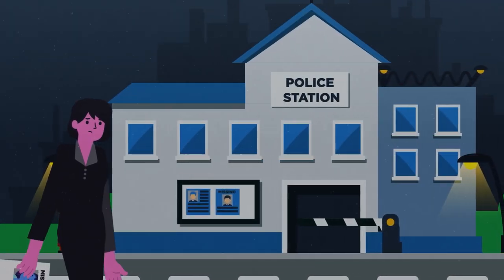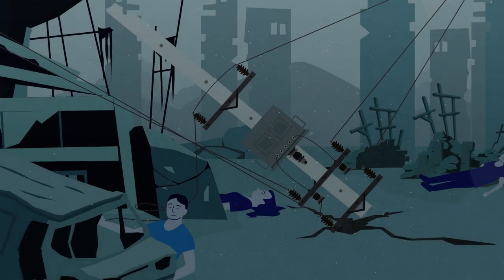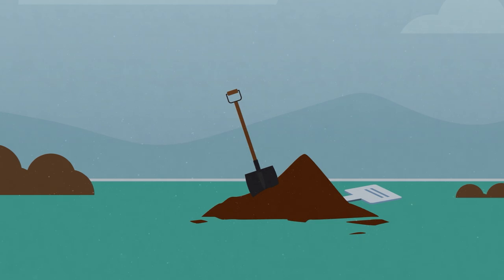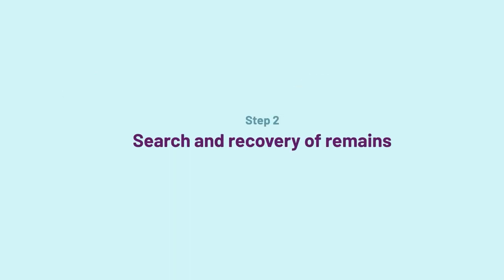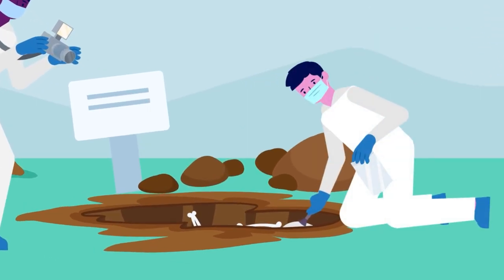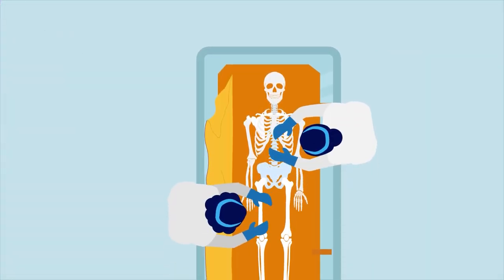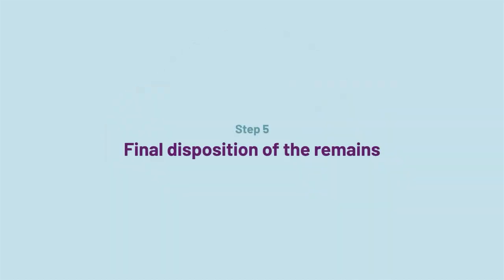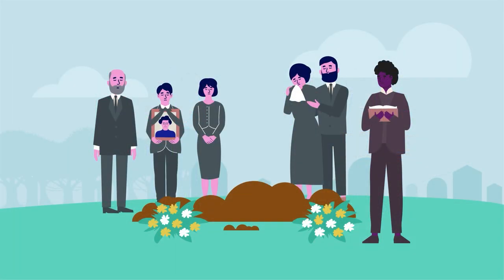How can Forensic Human Identification help bring answers to families of the missing? | ICRC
The video aims to make the families of the missing in the Philippines (mainly due to the Marawi crisis) and affected communities understand and accept the process of forensic human identification and support the ICRC and relevant authorities in their intervention in Maqbara and Dalipuga Cemeteries.